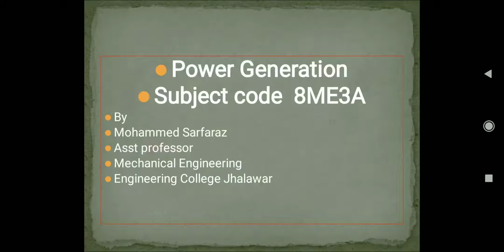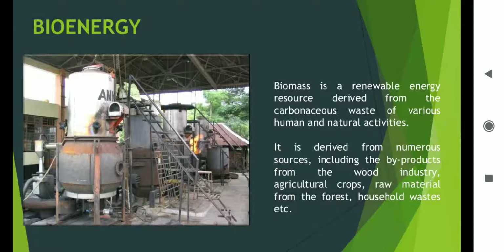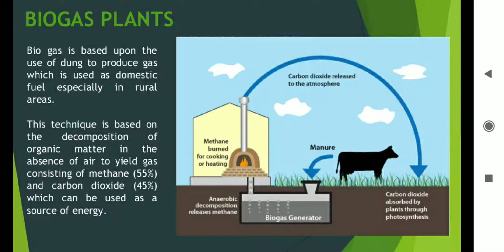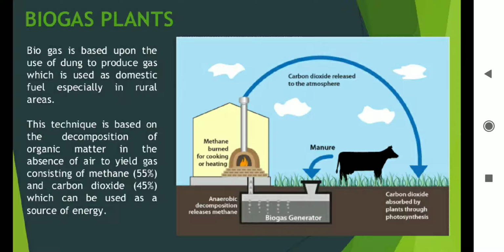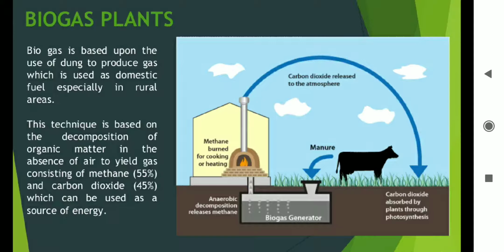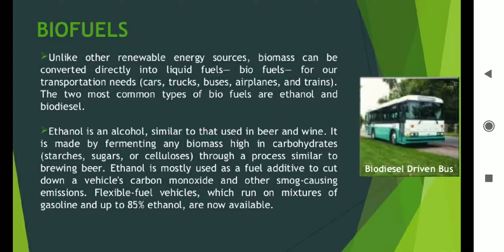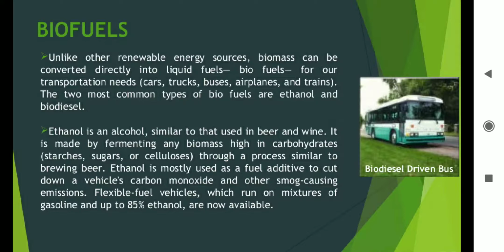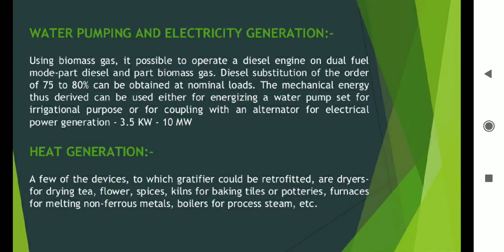Lecture 5 I Power Generation I 8ME3A I BY Mohammed Sarfaraz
Power Generation I 8ME3A I BY Mohammed Sarfaraz